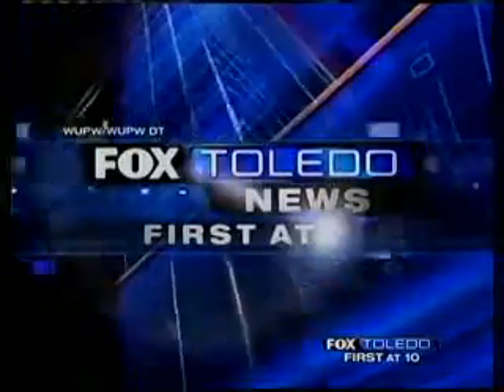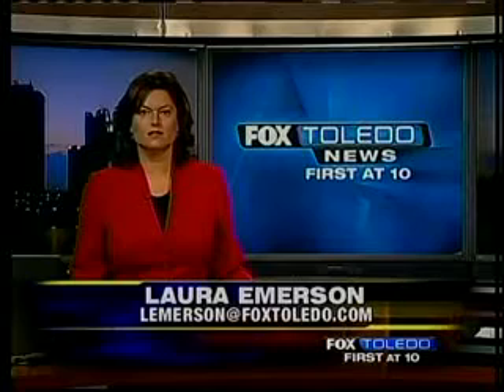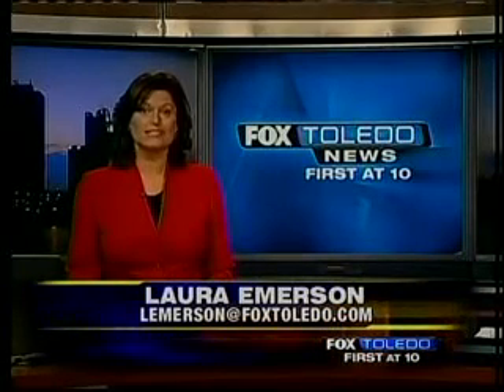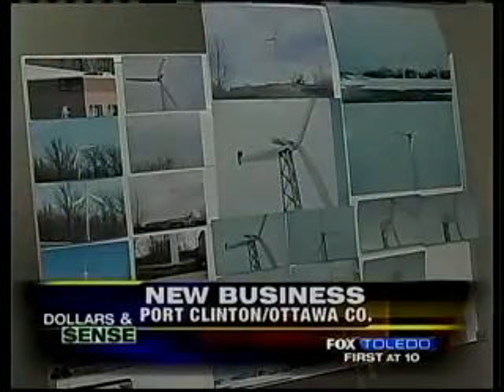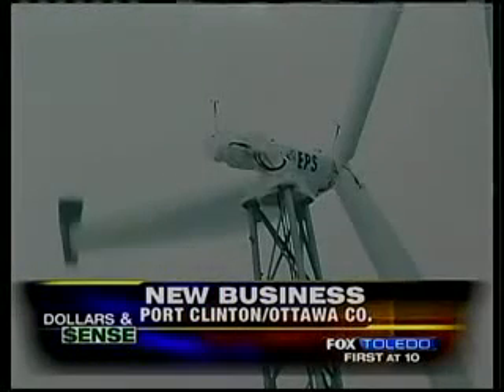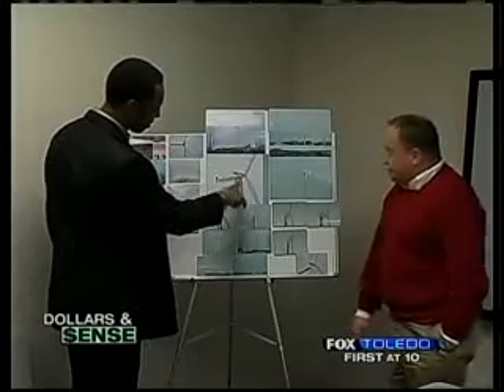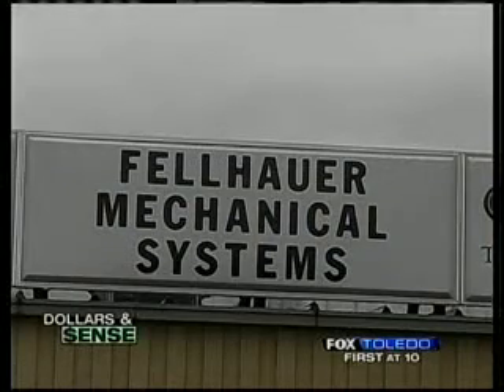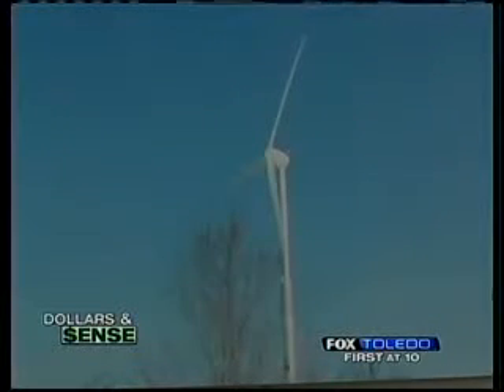Wind business to open.flv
SUREnergy opens wind and solar energy business operations in Ohio